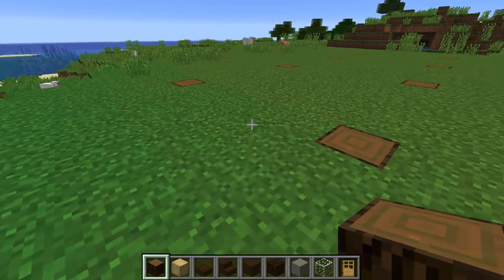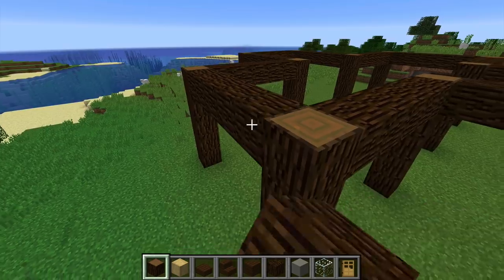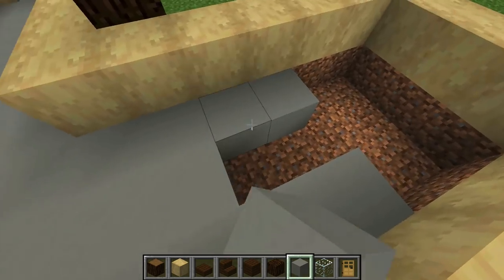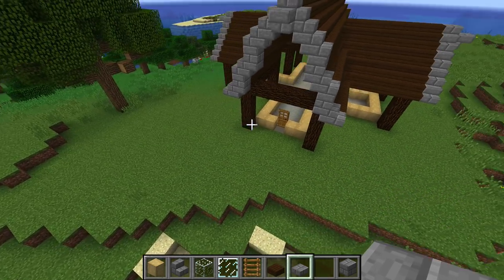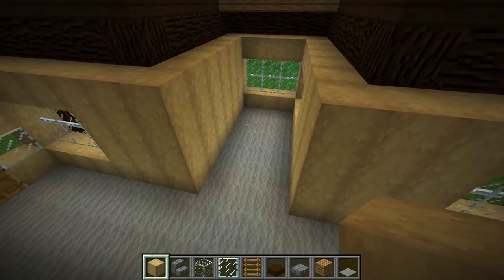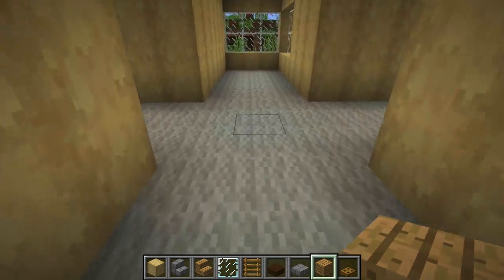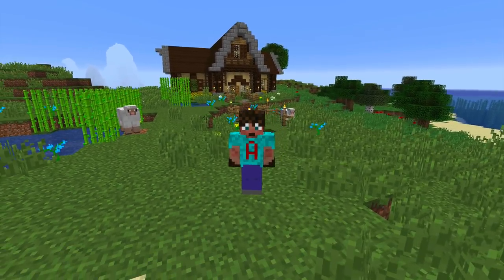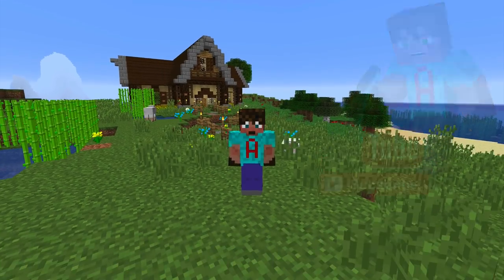How to Make a House in Minecraft with Just 5 Small Squares with Avomance: Minecraft House Tutorial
A Minecraft house with limited space... Just 5 small squares can give you everything you need with this Minecraft Rustic House Tutorial made freestyle!

In todays video I am going to show you how to make a house in minecraft but I am limited to only being allowed to use 5 squares of 7x7 blocks. This INCLUDES the Wooden posts on the outside (but not the feet on the posts... thats decoration!! ;P)

Its completely freestyle and I hope you like how this minecraft house turned out!

Built in a Rustic style, but with some of the blocks that were new to the Update Aquatic 1.13 minecraft update like stripped wood to gie a different feel to my other Minecraft how to build a Rustic house tutorial videos.

Come take a look and let me know what you would do differently.

Complete with outside details and an internal design that uses the small space really well!

TOTALLY FAMILY FRIENDLY WITH NO SWEARING
COMPLETELY CHILD FRIENDLY WITH NO CURSING

No Redstone - just a pretty Rustic House in Minecraft in a really good location

People often ask me for equipment recommendations for Youtube
well I hope this list of equipment helps you:

Do you run your own Youtube channel? You CANNOT do without Tubebuddy - its amazing and I couldn't do my channel without it

My top 3 Microphones to do Youtube:
Snowball iCE USB Microphone - White
amzn.to/2NrpjvN

amzn.to/2CM9g7o

Marantz condenser microphone with Pop screen
amzn.to/2CFwvQD

A great Pop filter:
Innogear Simple Pop filter
amzn.to/2O2obvz

Screen recording and editing software:
Camtasia (make sure you purchase the correct system or your computer or Mac)
amzn.to/2MfWAWb